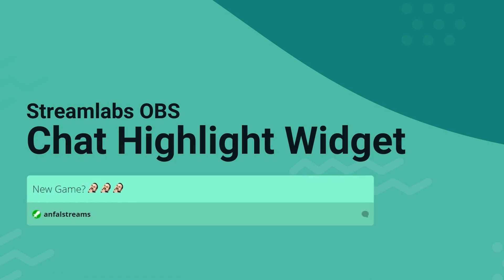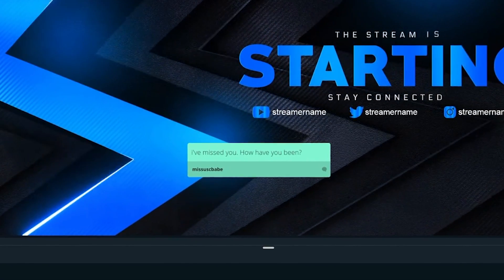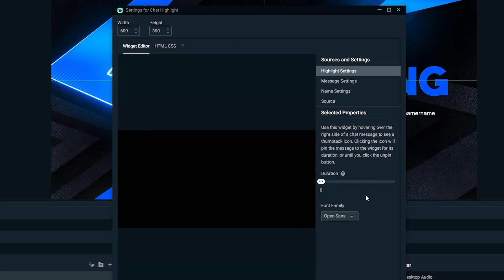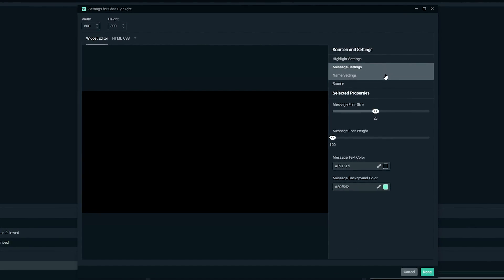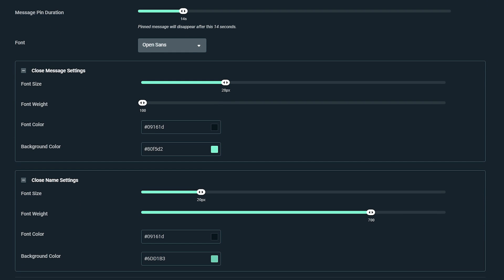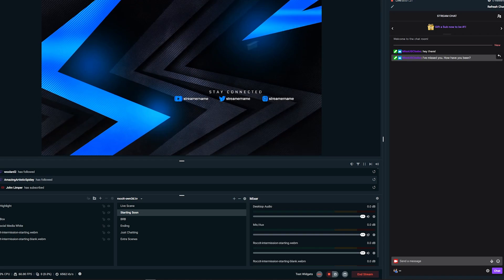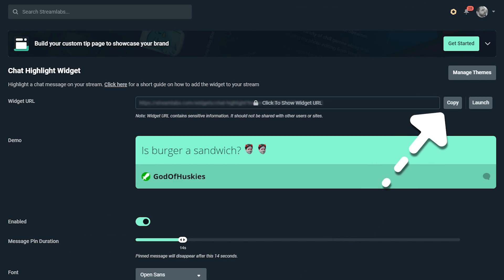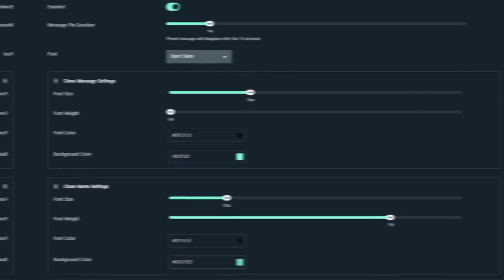Introducing the Chat Highlight Widget | Streamlabs Desktop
While you are streaming, it’s essential to interact with your chat actively. Your viewers play a fundamental role in your live stream. You must take the time to establish a bond with your audience. Building this rapport with your viewers can help reoccurring viewers become loyal followers.

To help you achieve this, Streamlabs is introducing a brand new widget called Chat Highlight. This new tool lets you pin a message from your chat on your live stream so that your entire audience can see the message.